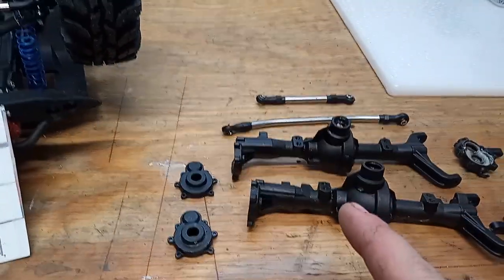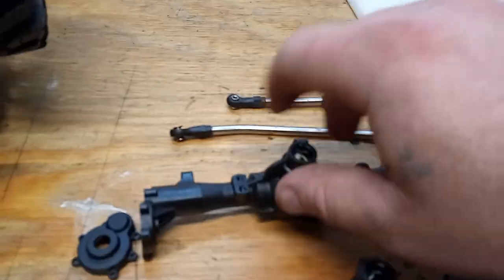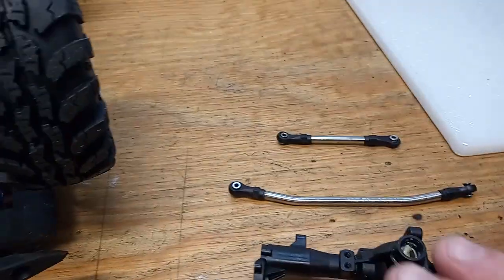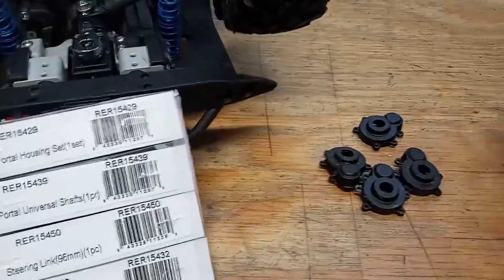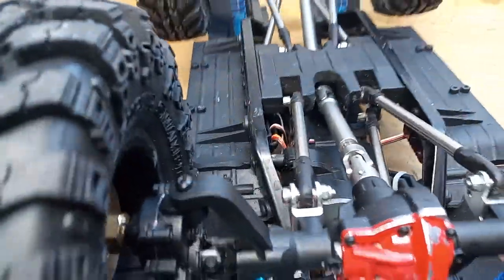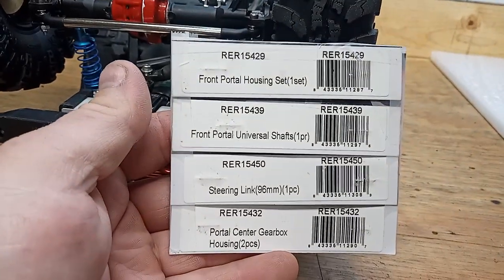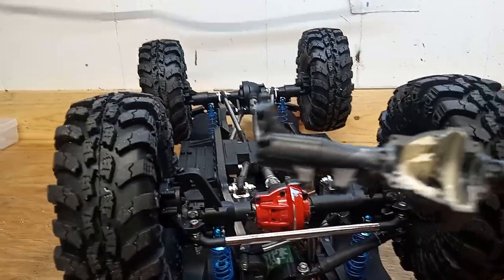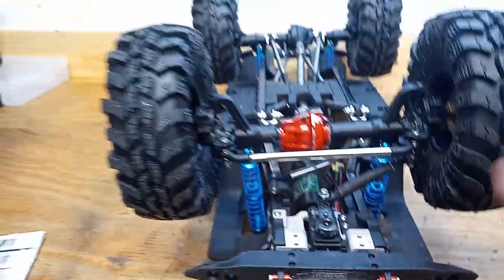redcat gen8 with gen9 axles